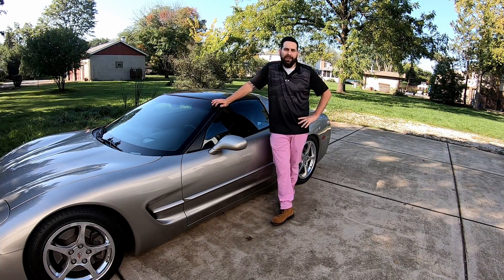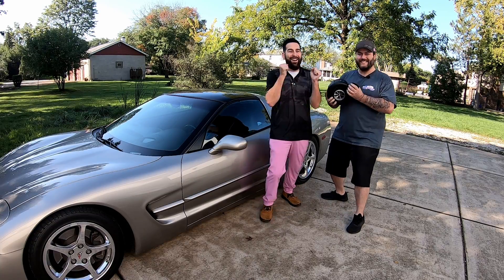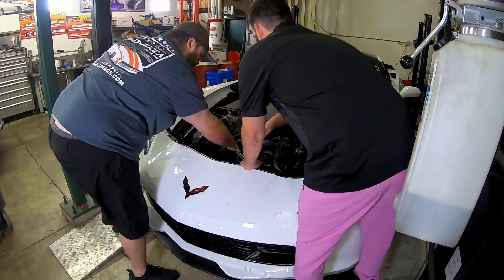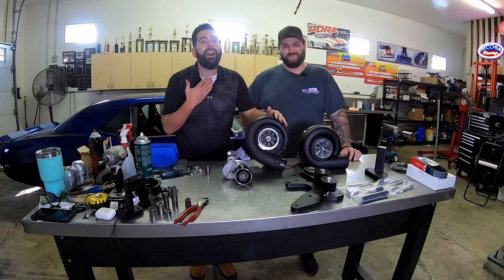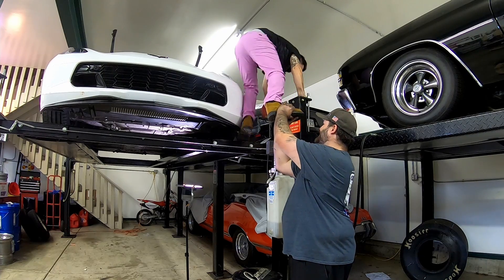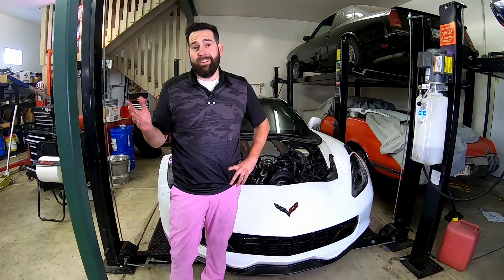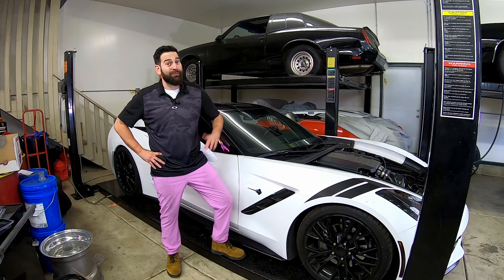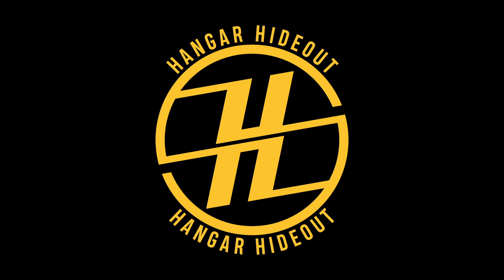Vortech Supercharger or D1-X Procharger? Which to get?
The Hangar Hideout Crew are met with a tough decision.  Do we go with an S Trim Vortech Supercharger or a D1-X Procharger?  Long story short the Procharger won... BUUUUUT what do you think that Vortech is going in?  Just you wait!  We instal these on a C7 Corvette.